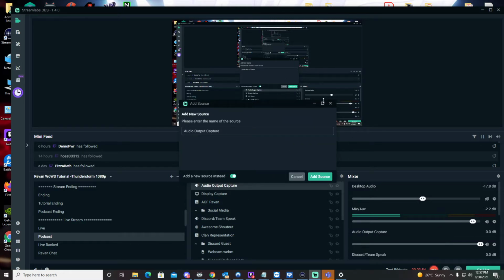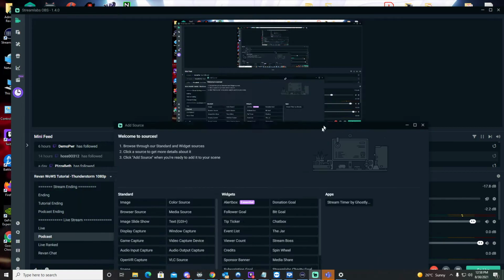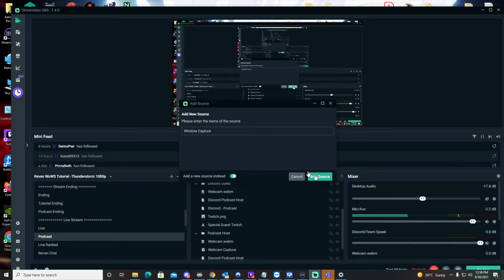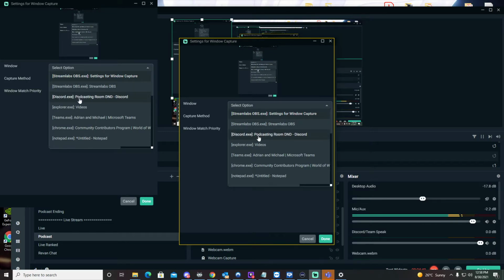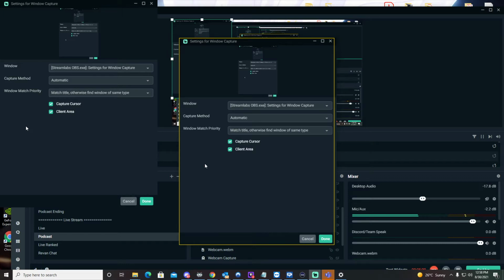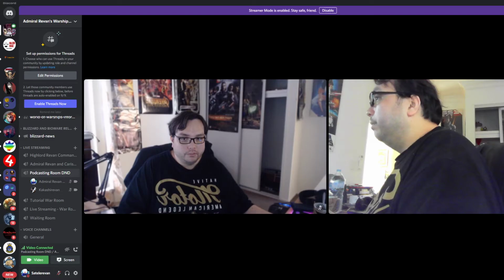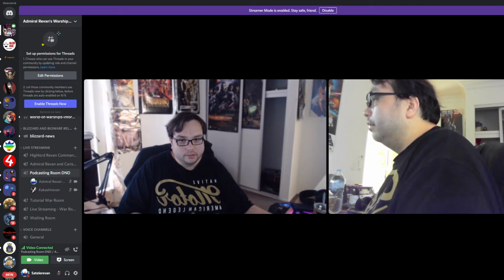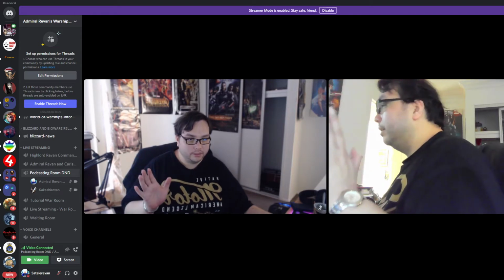[Admiral Revan] Podcasting Tutorial video using Discord or other methods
Here's a tutorial and overview on how to make your own Podcasting Tutorial video

- Remember you can do this with Discord (simple and easy to use)
- For resizing your Window Capture windows is your ALT key and move over the crosshair you want to resize from bottom, top, right and left

You can do this in OBS Studio or Streamlabs OBS